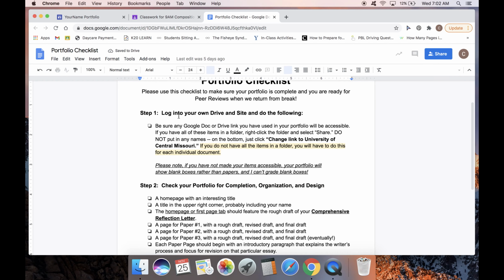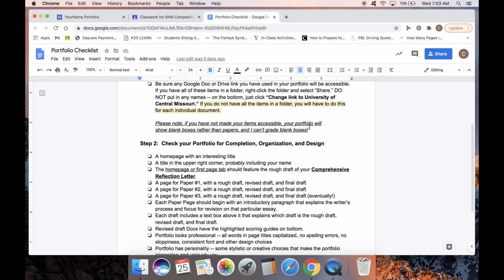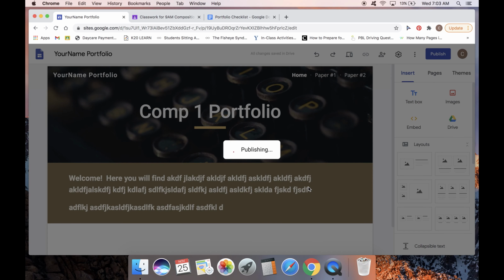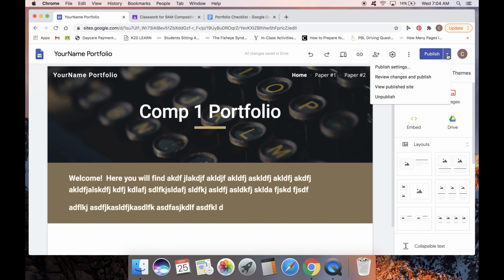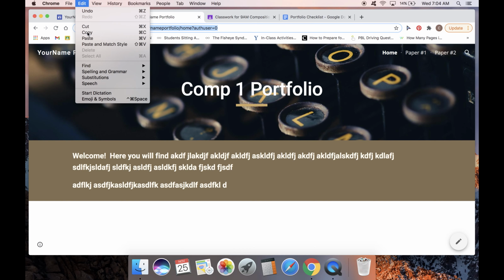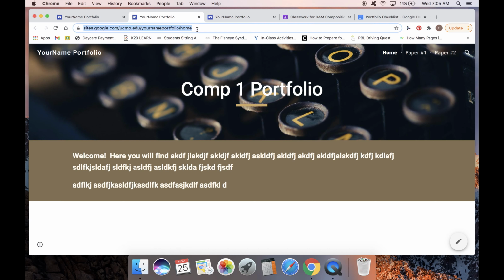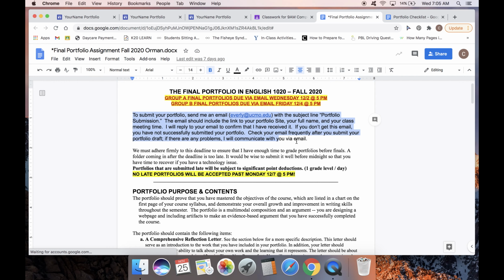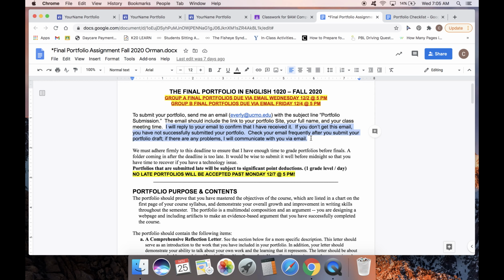Submitting your Portfolio